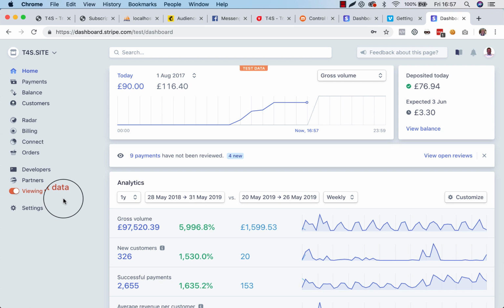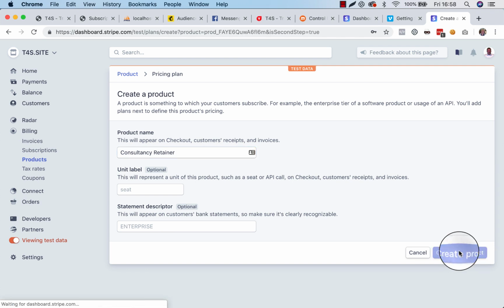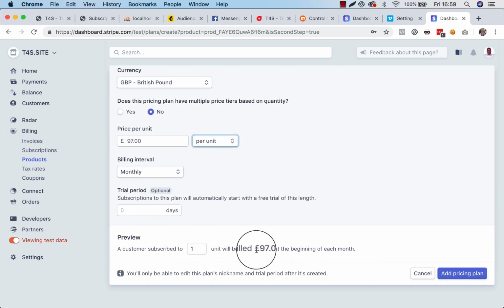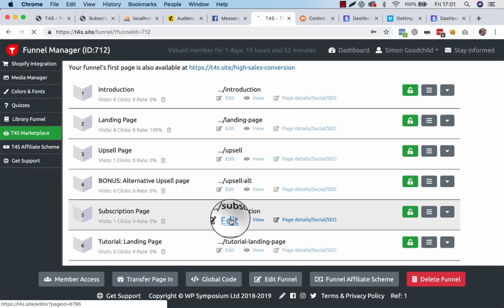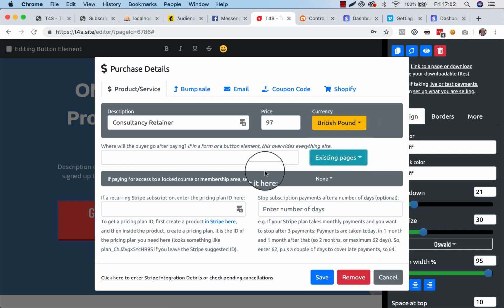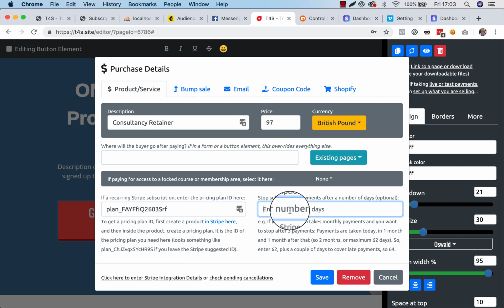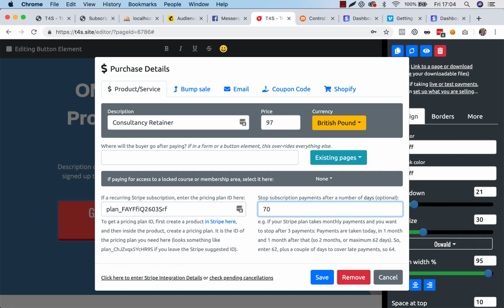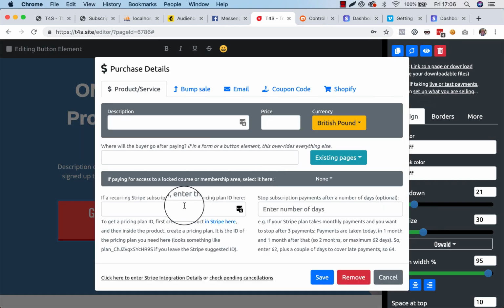getting stripe pricing plan id 1080p